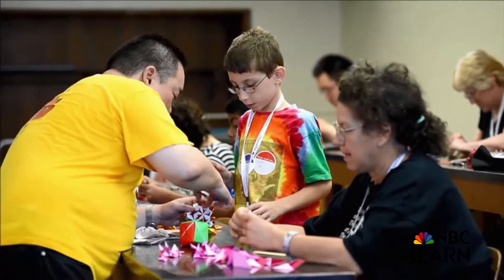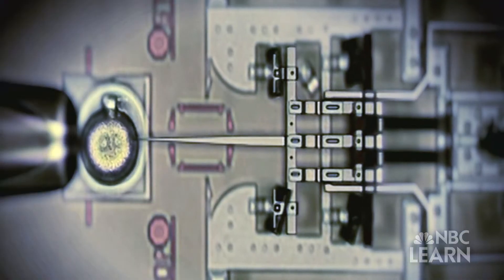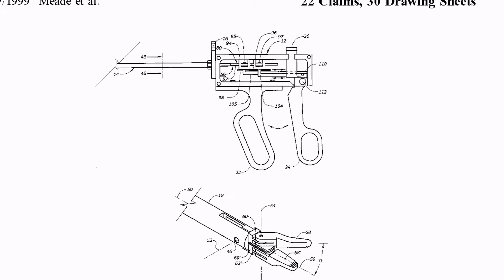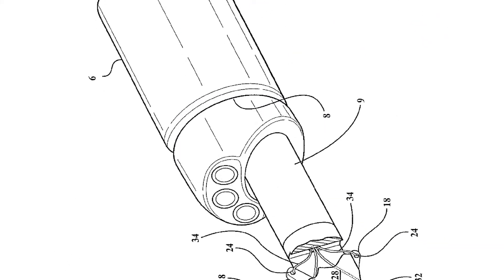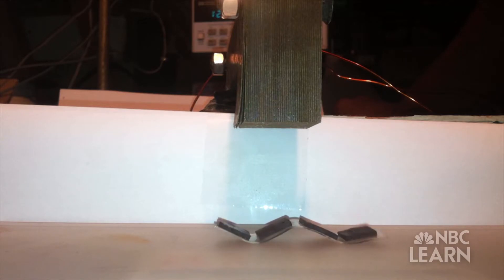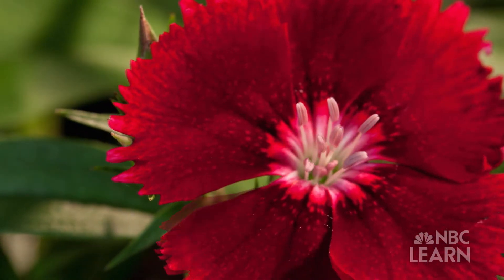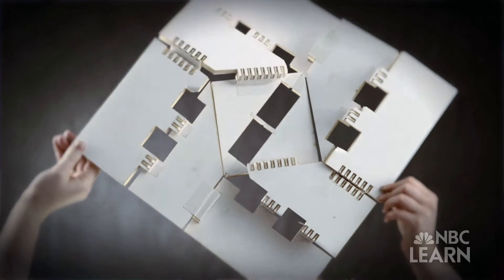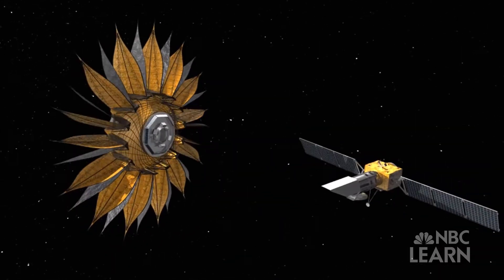Science of Innovation: Origami Structures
Origami is the ancient Japanese art of paper folding. But to engineer Mary Frecker of Pennsylvania State University, it is the future for designing tools that could be used in fields such as medicine and space exploration.